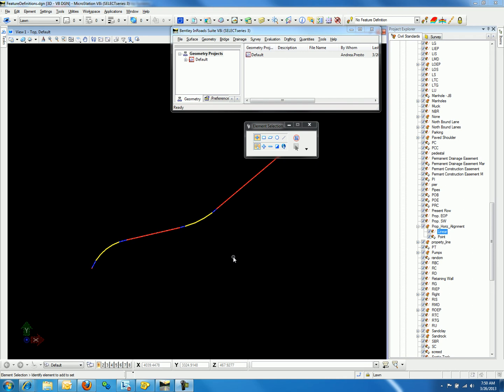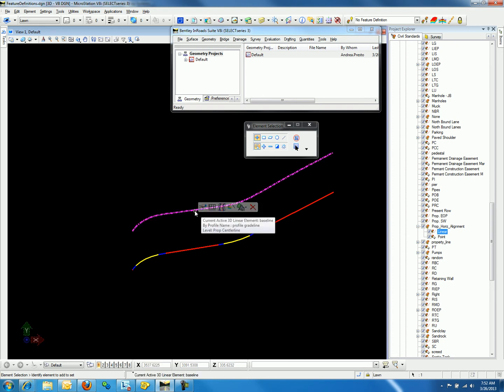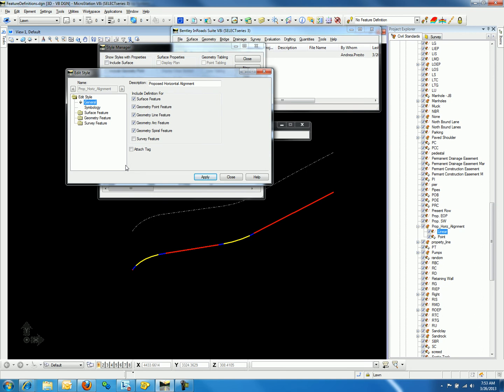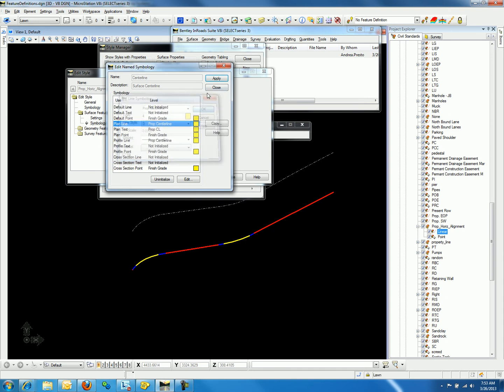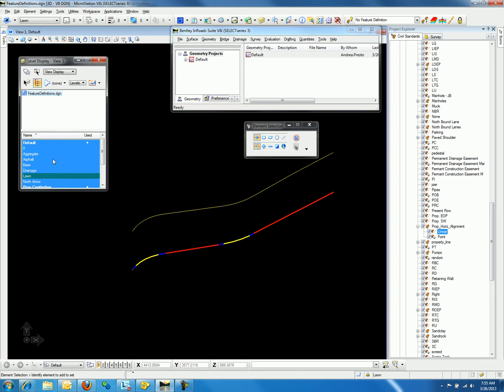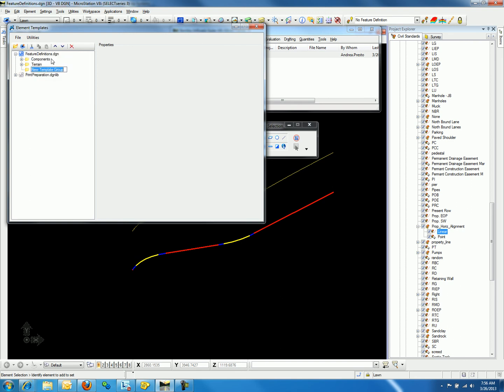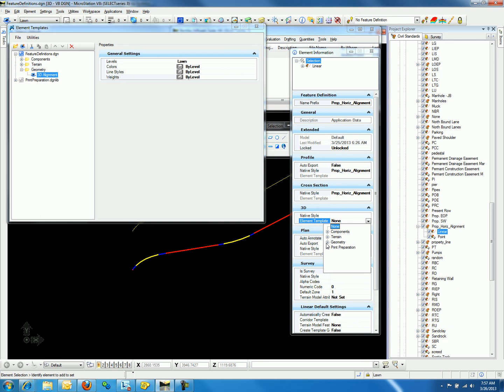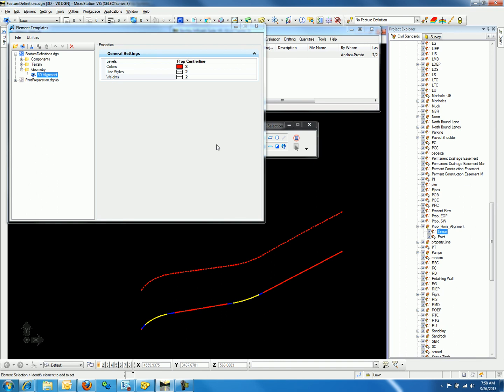3D Geometry Display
This video demonstrates how to change the display of 3D geomety.